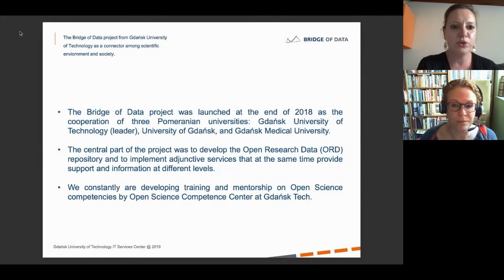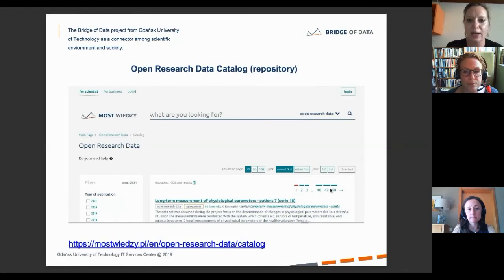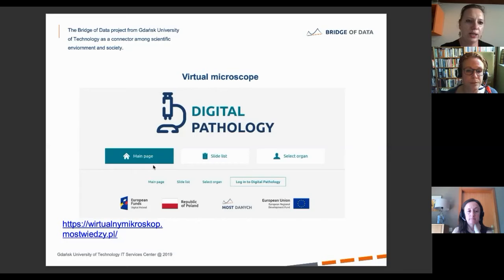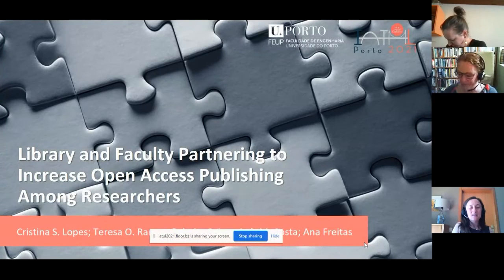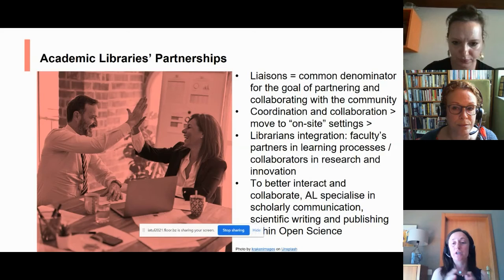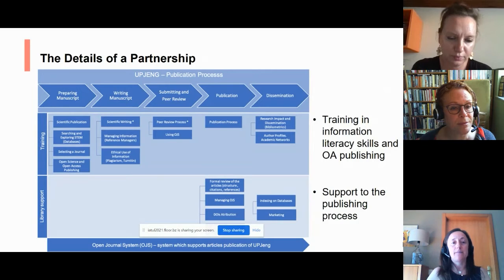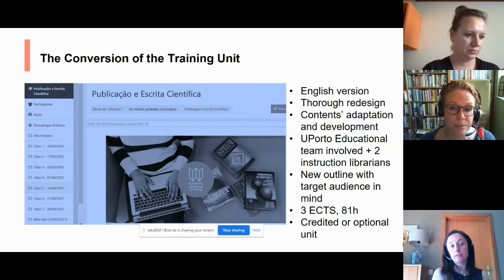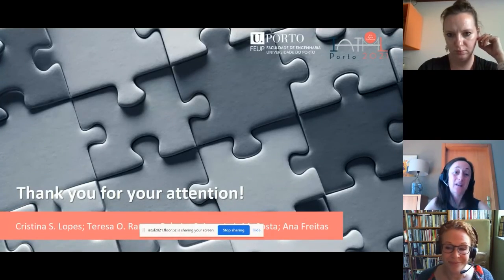12 Session 07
Library and faculty partnering to increase Open Access Publishing among researchers
Ana Freitas, Cristina Sousa Lopes, Luís Miguel Costa, Palmira Seixas, Teresa Oliveira Ramos
Teresa Oliveira Ramos is an Instruction Librarian at FEUP, since 2006, where she has been dedicated to information literacy teaching in embedded learning contexts and specialised support to the community. Since 2016 she has been involved in the instructional design of online courses for the Library, mainly for the 2nd and 3rd cycles of studies. She has a Master degree in Information Science and previous working experience in the industry.

The Bridge of Data project from Gdańsk University of Technology as a connector among the scientific environment and society
Anna Wałek
The director of the Gdańsk University of Technology (GUT) Library. Member and a Secretary of the IATUL Board of Directors. A graduate of the University of Wrocław, where she obtained a Ph.D. in the field of Library and Information Science in 2013. She is an experienced library manager, expert in the field of Open Science, digital libraries as well as organization and management of a scientific library. She conducts scientific research in the field of the research data management in various scientific disciplines, metadata for research data as well as data management support services - incl. defining the role and tasks of data stewards and data librarians.
Magdalena Szuflita-Żurawska
Head of the Scientific Information Section at the Gdansk University of Technology Library. Her main areas of research and interests include Open Access, Open Research Data, information literacy, scholarly communication, and bibliometrics. Previously, she served as Library Assistant in Health Sciences Library at University College Dublin, Ireland. In this role, she for example provided information skills training for students. She holds her BA in Librarianship from Warsaw University, Poland and earned her Master of Science in Digital Library Management from Boras University, Sweden. Magda has participated in numerous conferences and workshops, both national and international. She is a member of IATUL Special Interest Group for Library Services related to Research Data Management, SIG-DATA, engaged in CESAER’s activities, substantive coordinator of training programme POWER 3.4, leader of Competency Center at Bridge of Knowledge Project.